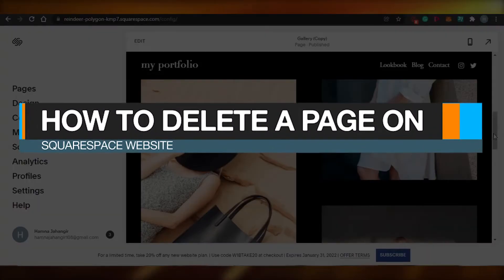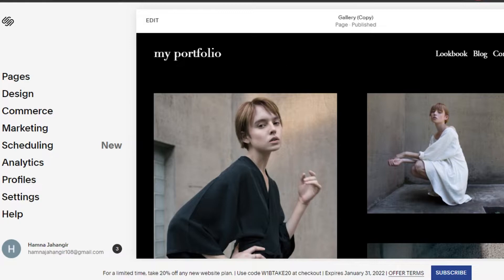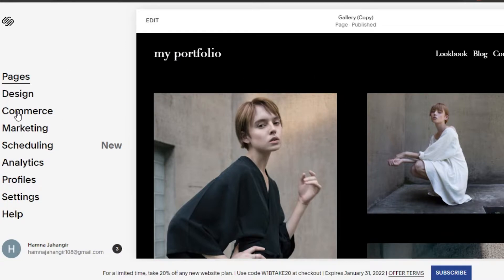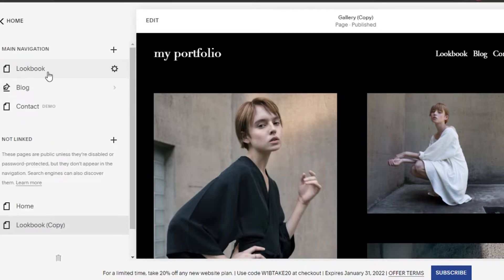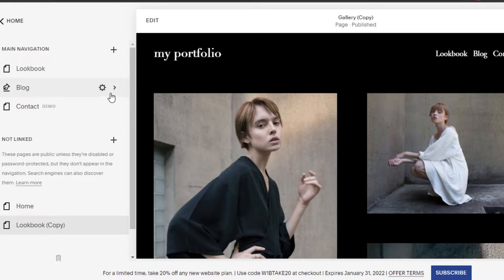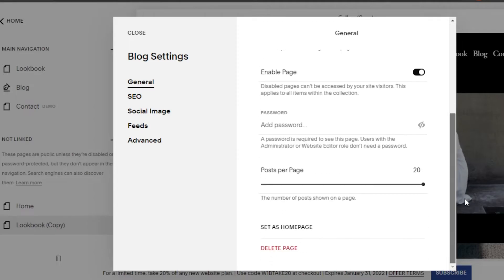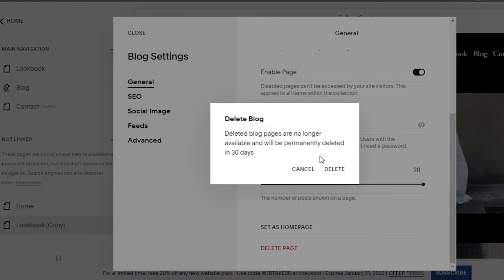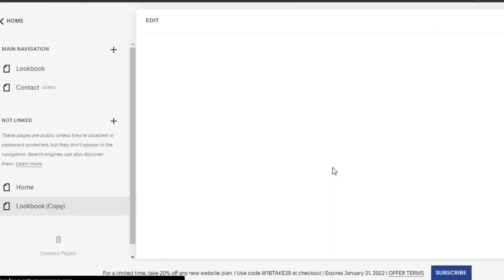How To Delete A Page On Squarespace (Quick Guide)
After watching this video you will know exactly how you can delete a webpage on Squarespace with the help of the Quick Beginners' Guide.